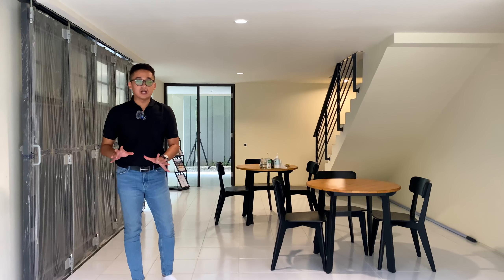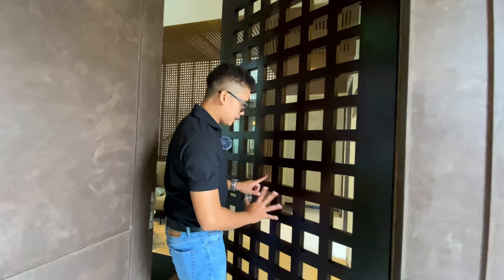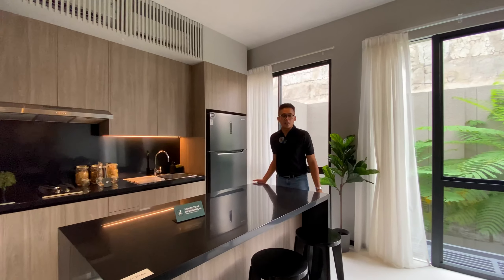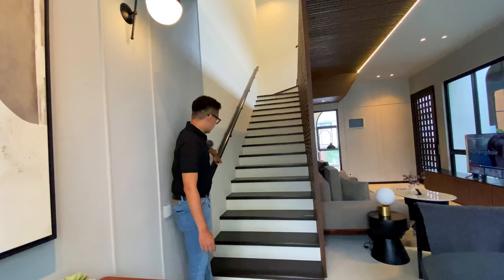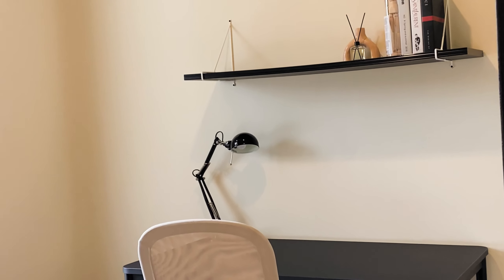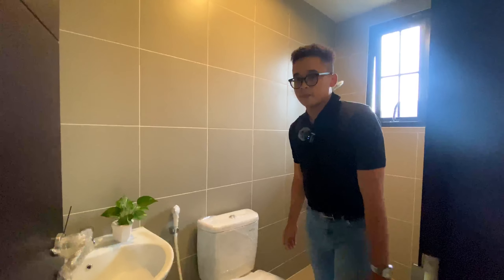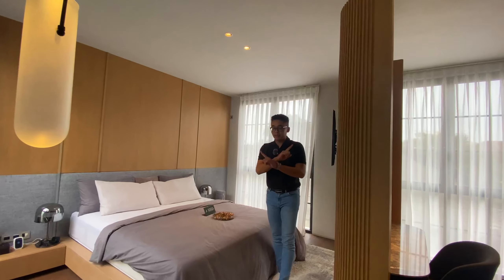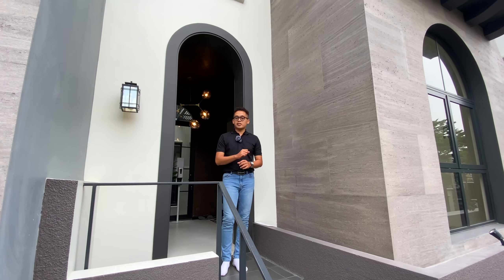KAYA GINI KOK HARGANYA 5 M??? JAKSEL NIH BOS SENGGOL DONG !!! [SHORT REVIEW ANTI BOSAN]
Hai fellas,
Ada rumah yang literally di jaksel which is harganya diatas 5 Milyar !
Nggak heran sih, itu paling cuma uang jajan setahun buat anak jaksel. Jaksel nih bos ! Senggol dong !

Tayangan review di Home of Property Indonesia memang kita desain singkat biar kalian ga bosen nontonnya. Kalau tertarik sama detail lebih lanjutnya, bisa hubungi kontak kita ya.